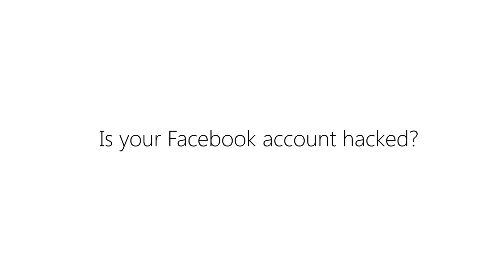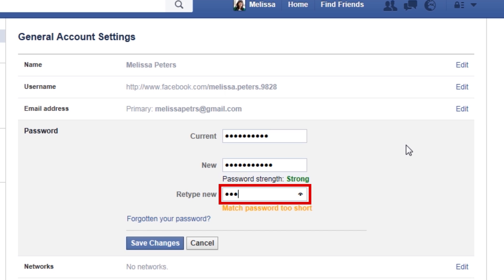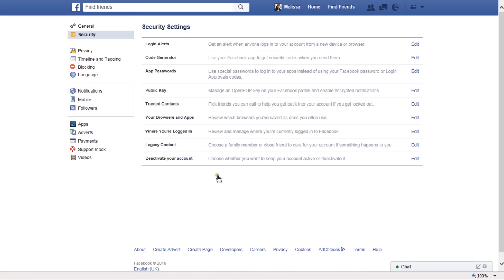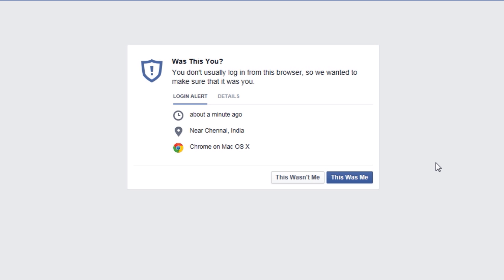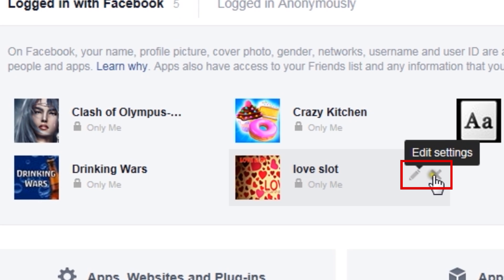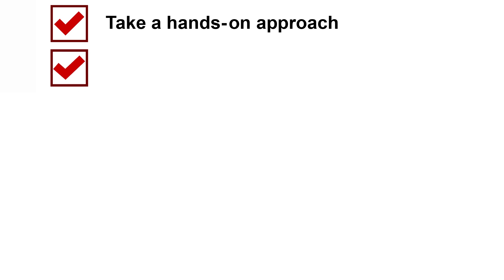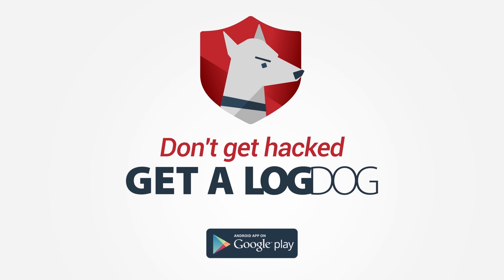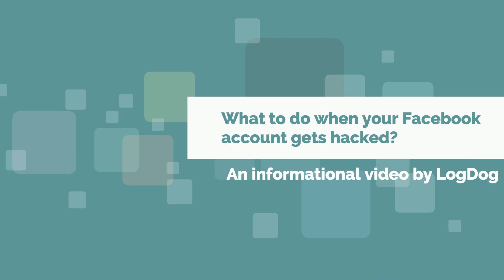Was Your Facebook account Hacked? A Quick Tutorial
Do you think your Facebook account was hacked? With this video, you'll get your account back and prevent future hacks.

Facebook acount Hacked? Here’s What to Do!

If you’ve ever had your Facebook hacked, you know what agony is. This video will teach you how to detect, recover, and prevent your Facebook account from being hacked by following clear, step-by-step instructions on how to deal with a compromised Facebook account.

It's important to make sure you're fully armed with the right information about keeping your Facebook account safe. A compromised Facebook account won't just mean that someone has access to your email – once a hacker has cracked into one of your accounts, the chances of your other accounts being hacked increases significantly. The video highlights this point by advising users never to recycle passwords and to make sure to thoroughly check the safety and security of all accounts after your Facebook account is hacked.

This video will walk you through the steps you need to take to recover from an attack. It discusses the key steps you MUST take if you want to regain safe access to your Facebook account. As you'll learn from the video, simply changing your password isn't enough to keep your Facebook account from being breached again.

The video uses clear graphics that highlight each of the actionable steps that you should take if you have your Facebook account hacked:

Changing your password
Monitor and end active sessions and devices
Check your recent Facebook activity
Activate Login notifications
Remove suspicious Facebook applications
Checking your other accounts
If your Facebook password has been changed
Taking additional precautions
Running an antivirus scan

For each of these steps, you'll get clear directions on where to go in Facebook, where to click, and what to fill out or change. You'll even get advice on how to choose the most secure password possible and which free antivirus solutions you should choose to help prevent this disaster from happening again!

The video also introduces viewers to LogDog, a cool (and free) Android app that protects all of your accounts from hackers by informing you of any suspicious activity. The video again emphasizes how each of your accounts are linked – and how if a hacker breaks into one account, your other accounts run a high risk of being hacked as well. LogDog can protect against multiple account invasions by keeping a watchdog-sharp eye on each of your accounts – if something fishy happens, you'll be the first to know, before it's too late.

Get LogDog, and you won’t to be the one sighing, “Yeah, my Facebook has been hacked...again.”